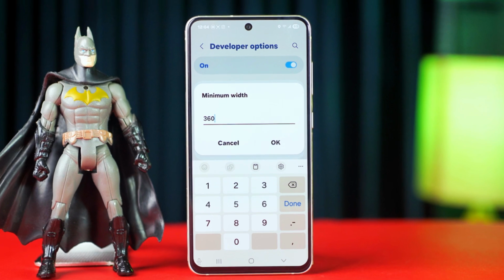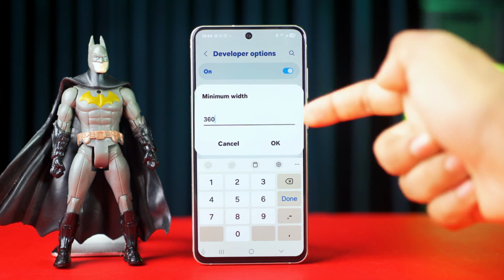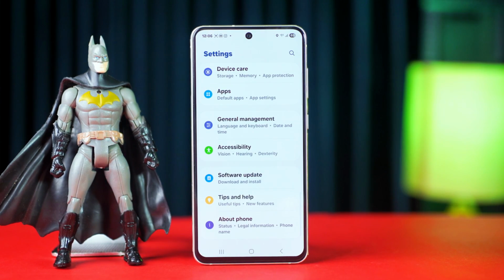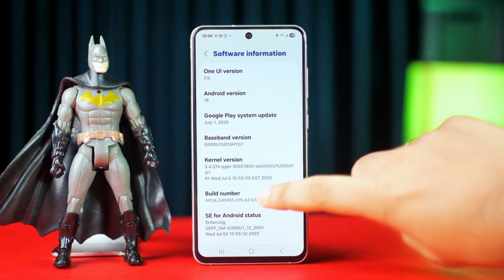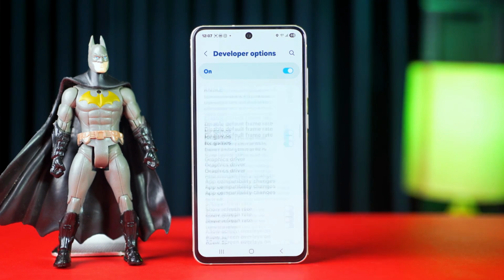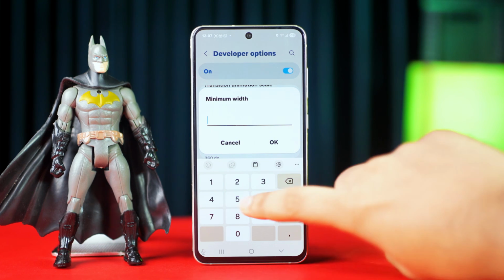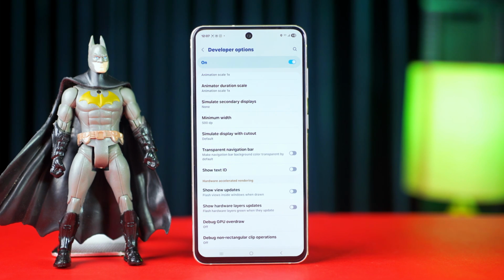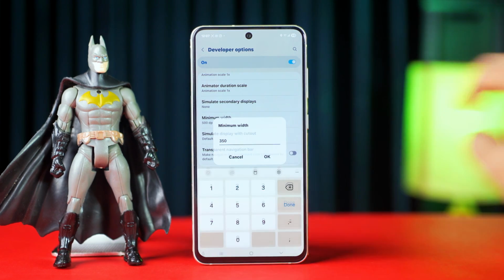How To Easily Change DPI on Samsung Phones with This Simple Trick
Want to change the DPI on Samsung? In this easy guide, we show you how to adjust your Samsung DPI settings, change screen resolution, and customize your display density like a pro. Using Samsung Developer Options, you can easily set your desired DPI and ensure your Samsung phone displays perfectly for gaming, apps, or daily use. This Samsung DPI tutorial covers all tips and tricks for Samsung phone customization, including adjusting screen size, resolution, and display settings. Whether you want the best DPI for Free Fire or just a smoother screen, this guide is perfect. Learn how to change DPI on Samsung, set screen resolution, and explore developer options without any hassle. Start optimizing your Samsung phone display today!